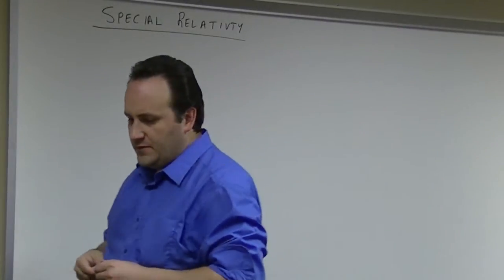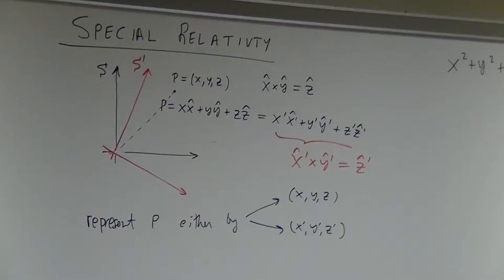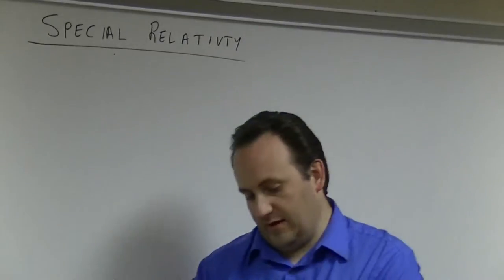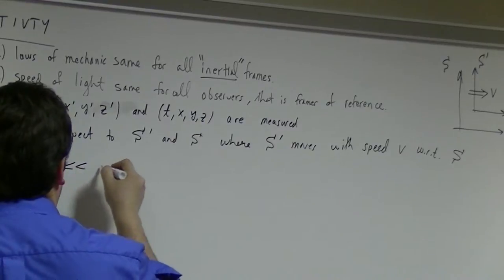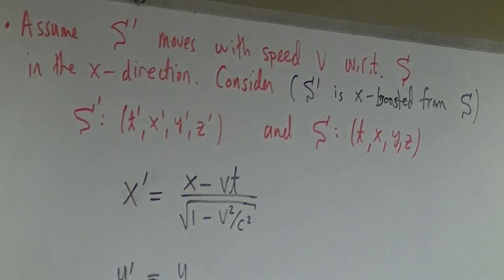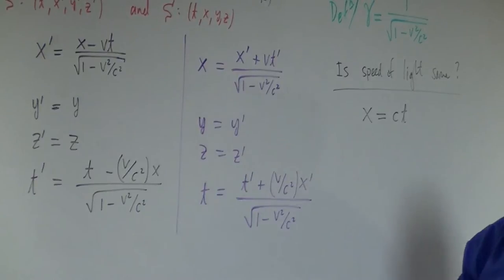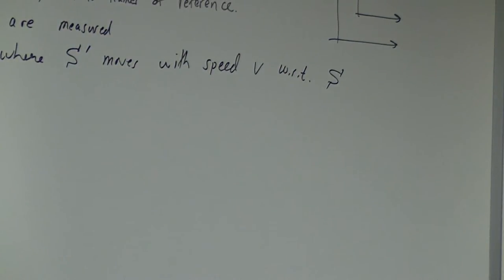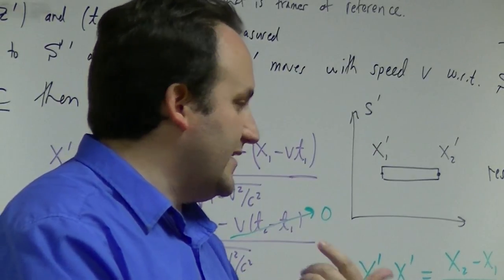Introductory Mechanics: Lecture 30